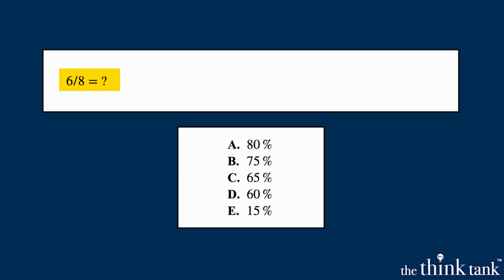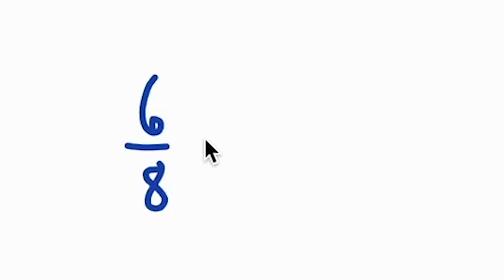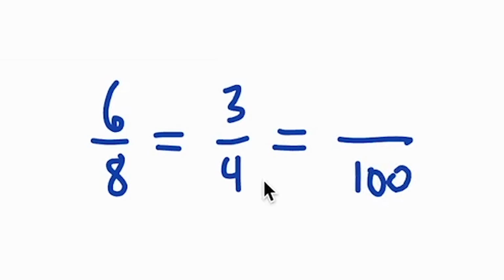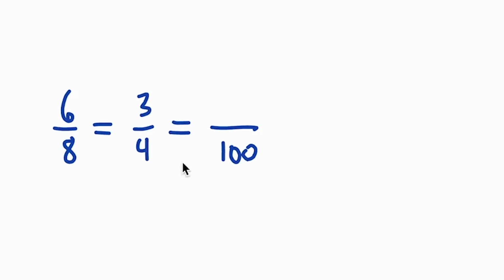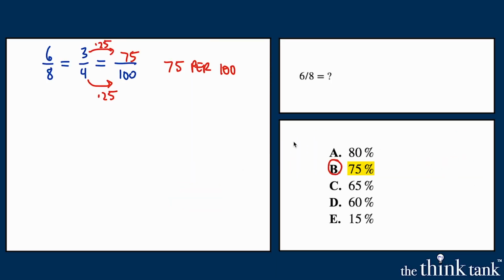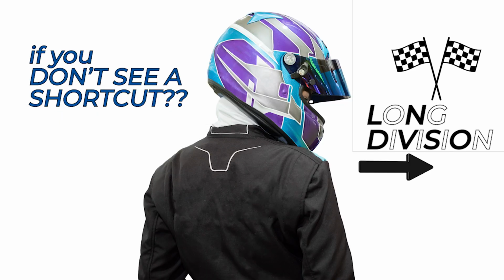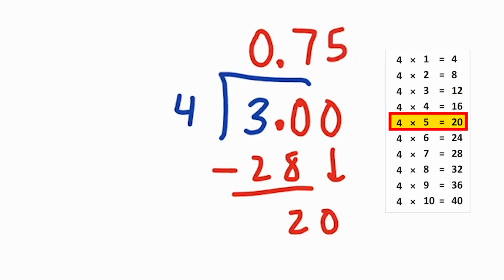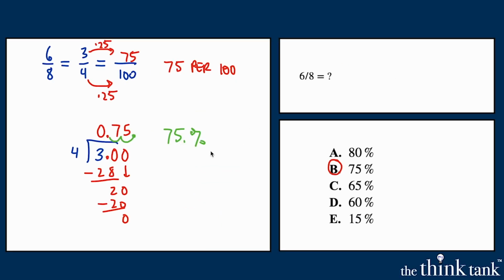Converting a fraction into a percentage - sample problem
Question:
6/8 = ?

A. 80%
B. 75%
C. 65%
D. 60%
E. 15%

Learn to solve!

@the think tank we set up students to succeed in math focused on the fundamentals of Geometry, Algebra, Pre-Algebra & Statistics (GAPS)

Learning math - tutorial videos
 7 - 12th | Geometry, Algebra, Pre-Algebra, Statistics,

To date, Dr. Miklius has devoted more than 25,000 hours to one-on-one and small-group tutoring in his 15-year career. He has prepared students for the entire alphabet of standardized tests: ACT, SAT, HSPT, GRE, GMAT, and even OAT and DAT. His academic specialties include Mathematics, Physics, Chemistry, Biology, and Analytical Writing.

Considered by many to be the most sought-after instructor in the North- and Northwest-Chicago suburbs, Dr. Miklius has served clients locally and remotely, helping his students achieve excellence at every academic level. In addition to his time with clients, Dr. Miklius develops all educational curricula and personally directs all new- and veteran-tutor training at The Think Tank — provided that he has achieved adequate coffee intake for the day.

Dr. Miklius has achieved academic success at every level, earning the honors of Valedictorian at Saint Viator High School (2002), Valedictorian at Seton Hall University (BS in Physics, 2006), a masters in Applied Mathematics at Northwestern University (2007), and a PhD in Applied Mathematics at Northwestern University (2011). Dr. Miklius was an adjunct professor at Northwestern University before launching his full-time tutoring career, which ultimately led to his founding The Think Tank.